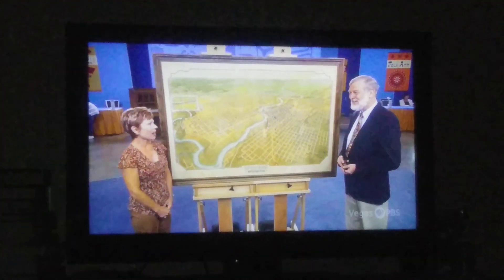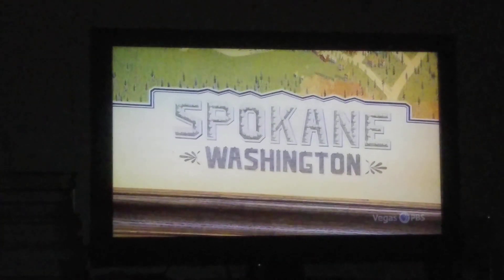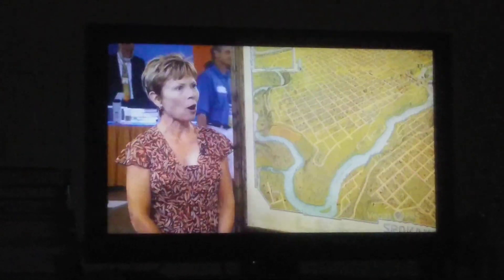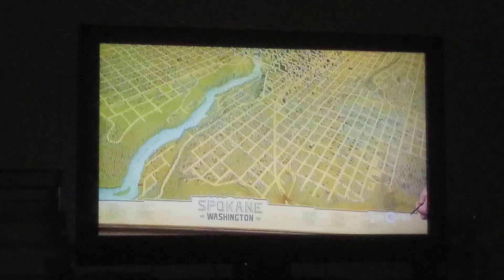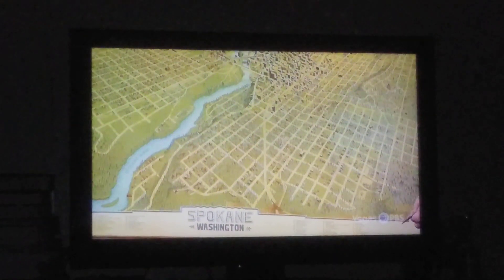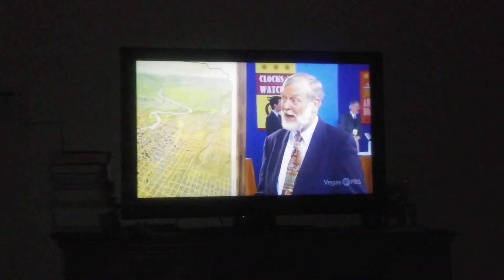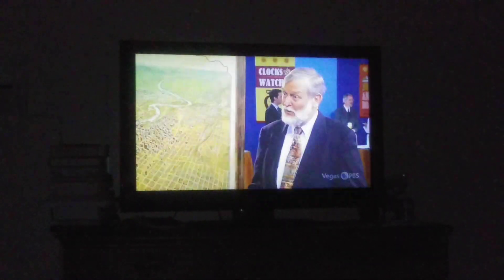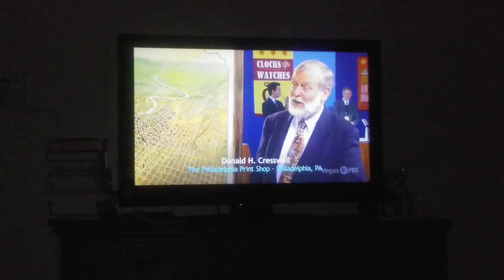Joy and meaning